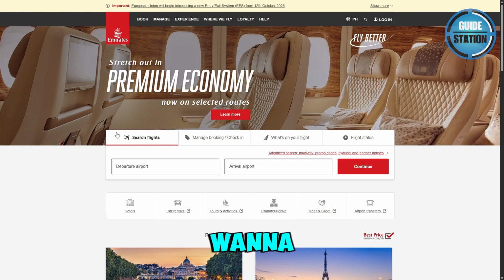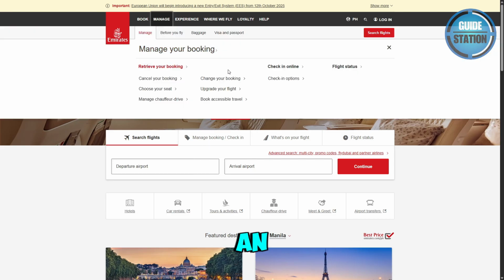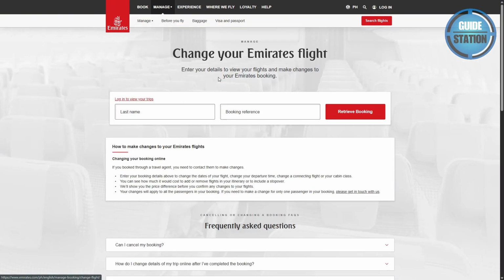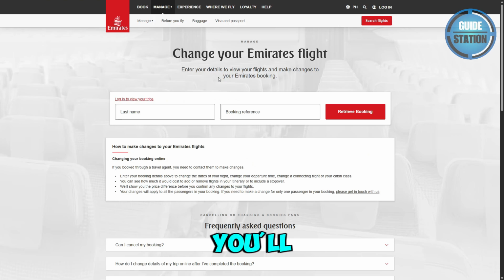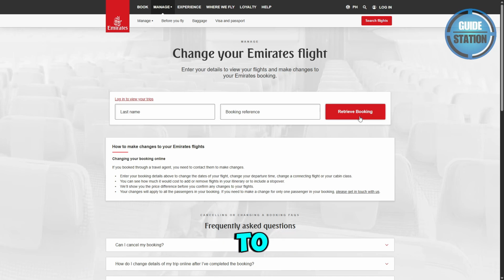How To Change Flight Ticket Dates In Emirates (Change Booking Online)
How do I change my Emirates flight ticket dates? In this video tutorial, I’ll show you how to change your Emirates booking online so you can update your travel dates easily. Enjoy!